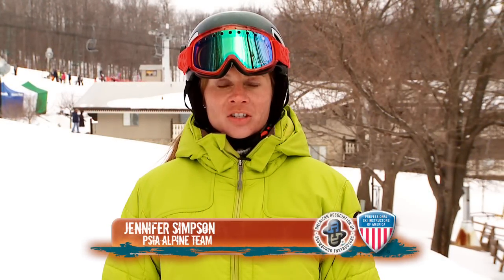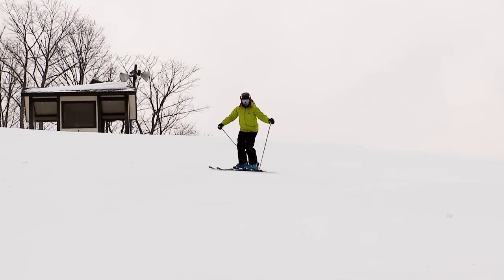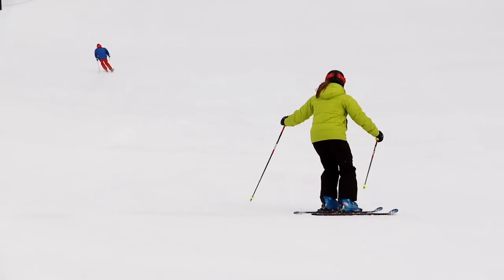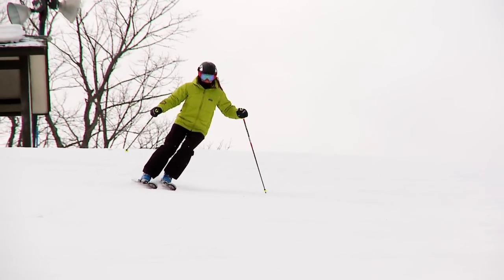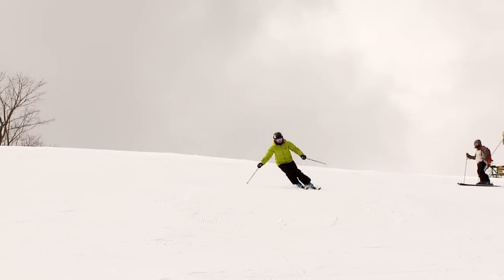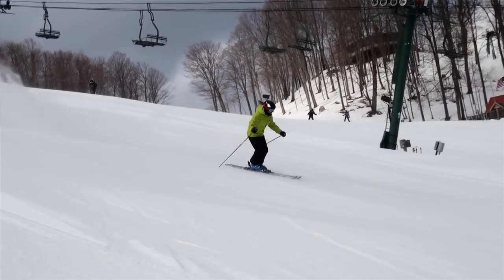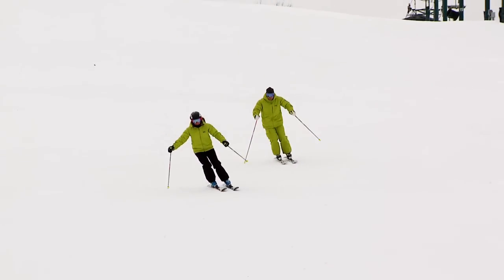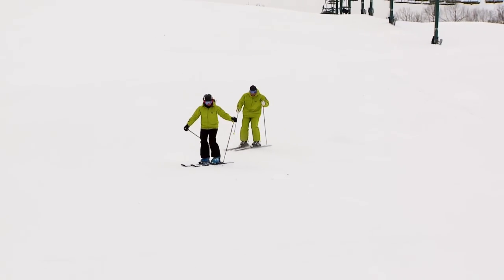PSIA-AASI Go With A Pro: Enhance Skiing Rhythm with Proper Pole Swing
PSIA Alpine Team member Jennifer Simpson shares some tips on how to use your poles effectively while skiing and demonstrates different turn shapes using correct pole swing.